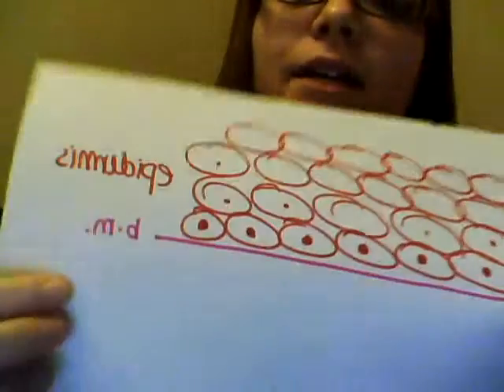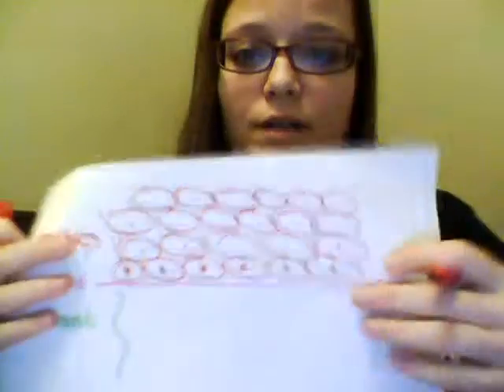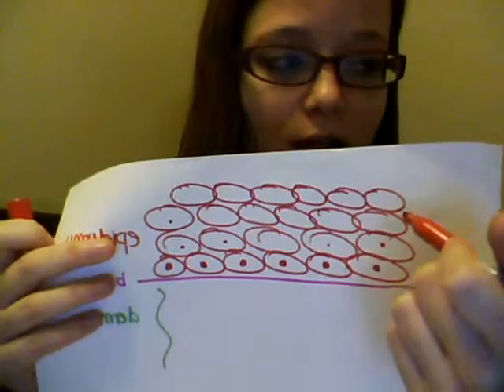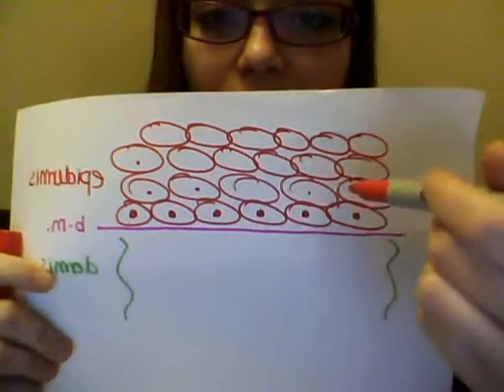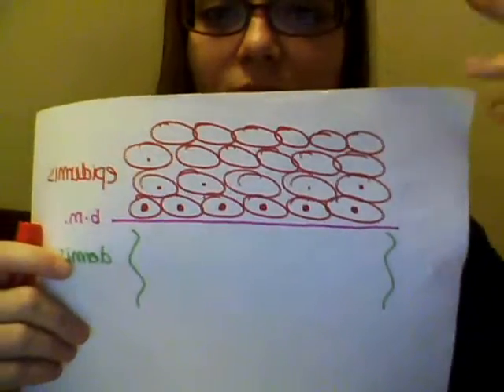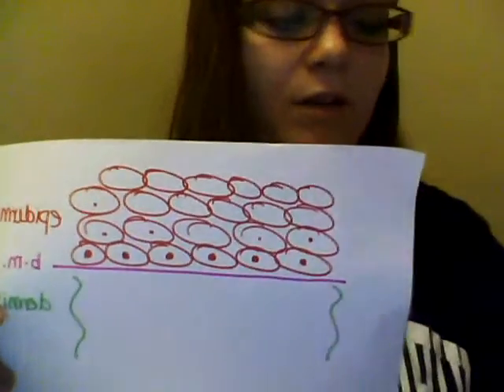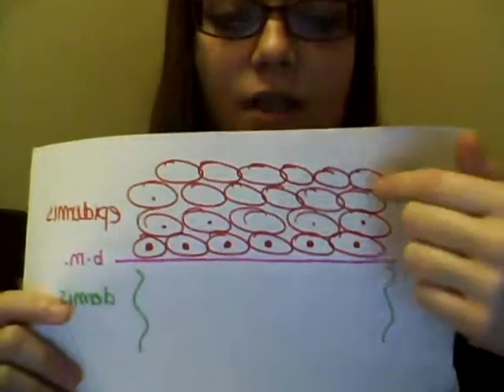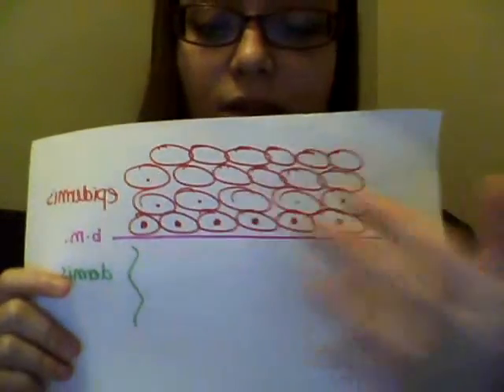Keratinization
AGR 282: Physiology